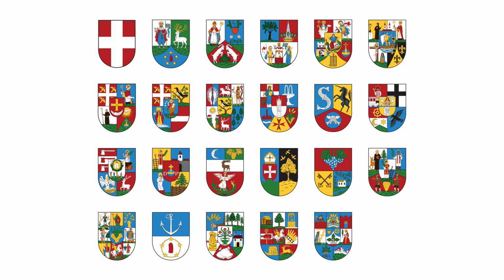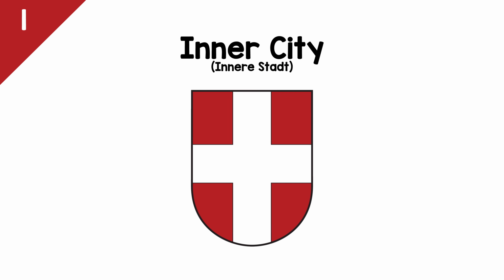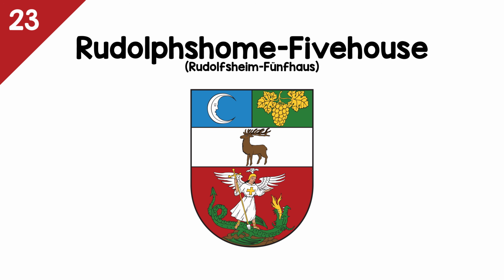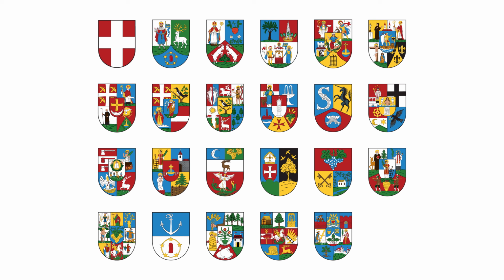Vienna's WORST Coat of Arms*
Little bonus video if you enjoy coats of arms ^_^

You can also contribute to the channel with a simple money transfer.
No sign-in, no recurring payments.